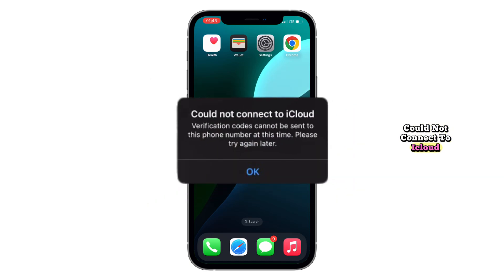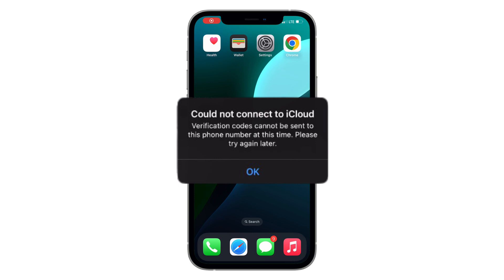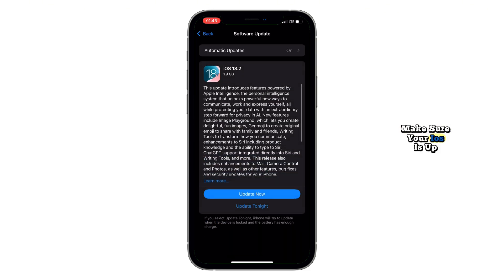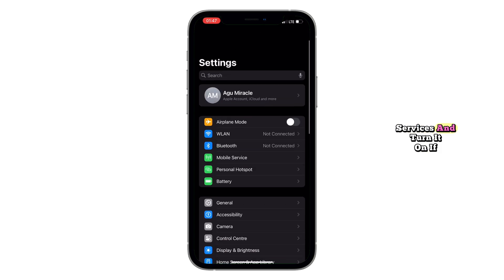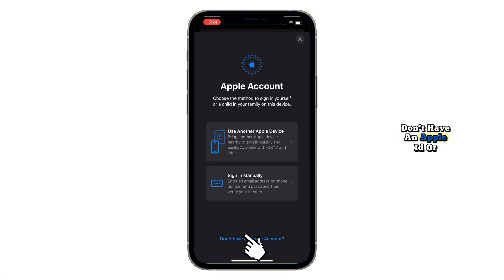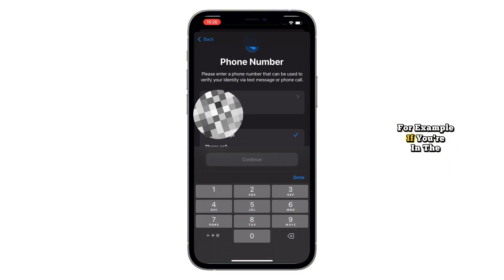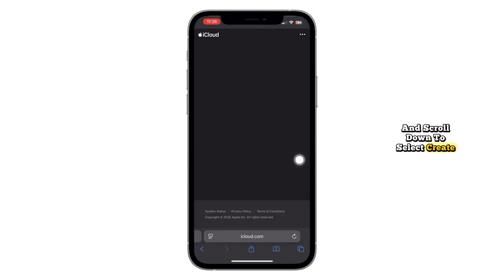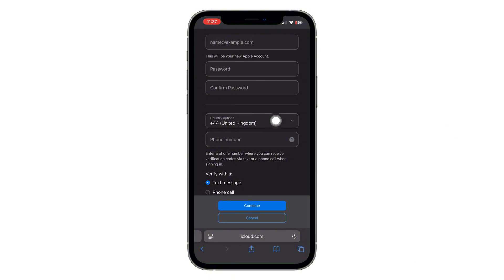How to Fix “Could Not Connect to iCloud” | Phone Number Cannot Be Used at This Time Error Solved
In this video, you will learn how to fix the “Could Not Connect to iCloud” error and the frustrating message that says “Verification codes cannot be sent to your number at this time.” Whether you're setting up a new iPhone or trying to create an Apple ID, this step-by-step guide will help you resolve the issue quickly.

We’ll walk you through checking your software version, stabilizing your internet connection, adjusting location settings, and the right way to enter your phone number (including country code). Plus, you’ll learn an alternative method using a browser if the error still appears.

could not connect to iCloud
iCloud setup error
iPhone cannot connect to iCloud
verification codes cannot be sent to your number
phone number cannot be used at this time iCloud
Apple ID verification code not sent
create iCloud account error
iCloud verification failed
how to fix iCloud setup error
cannot create Apple ID
fix Apple ID verification problem
iCloud error iPhone
iPhone iCloud account setup
Apple ID cannot be used at this time
country code iCloud fix
iCloud login issues
how to create Apple ID
Apple ID not working
iPhone not receiving verification code
how to verify iCloud account
verification failed Apple ID
iPhone iCloud problem
iCloud registration failed
iCloud server error
iCloud support
cannot sign into iCloud
how to make iCloud account
Apple ID number not accepted
fix verification error on iPhone
how to set up iCloud without errors
iCloud account not verifying
iCloud account creation failed
iPhone saying phone number cannot be used
fix phone number iCloud issue
iCloud sign up problem
Apple ID verification code won’t send
iPhone new user setup error
error connecting to Apple ID server
fix iCloud not working
why can’t I create an iCloud account
iCloud troubleshooting
iCloud phone number issue
cannot use this number for verification
Apple ID sign up fix
Apple verification problem fix
iCloud not accepting phone number
setup Apple ID with country code
why iCloud won’t accept my number
solve iCloud code not received